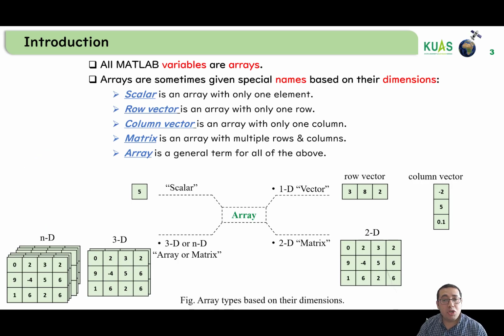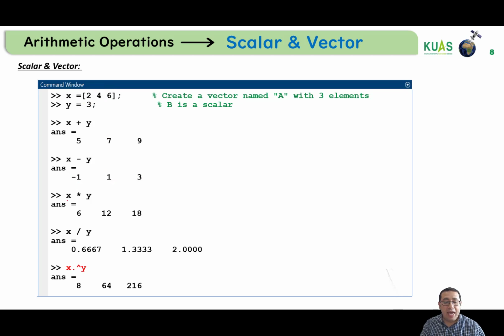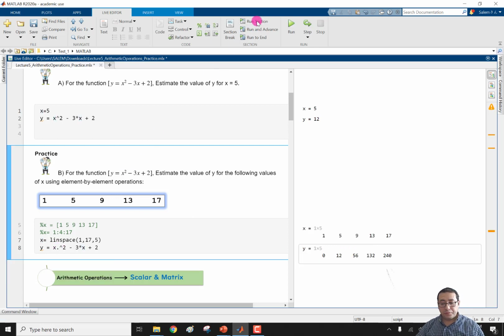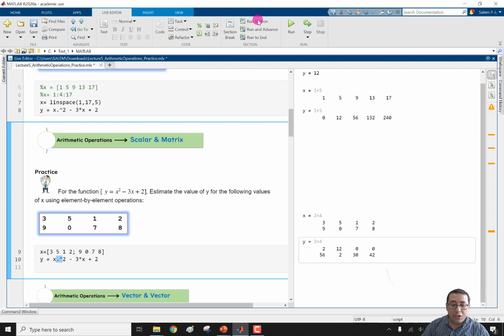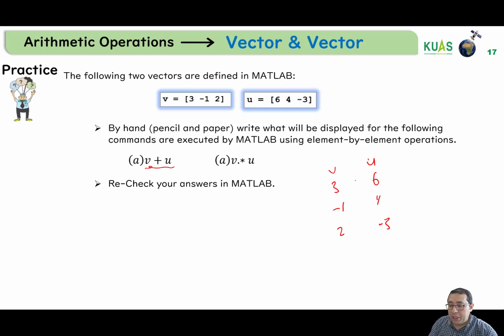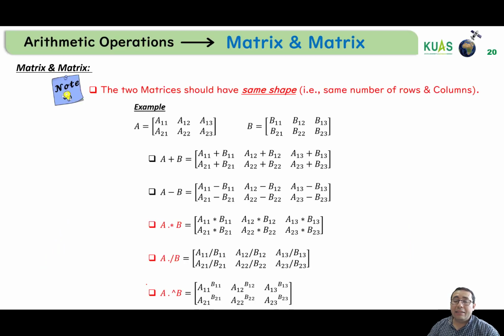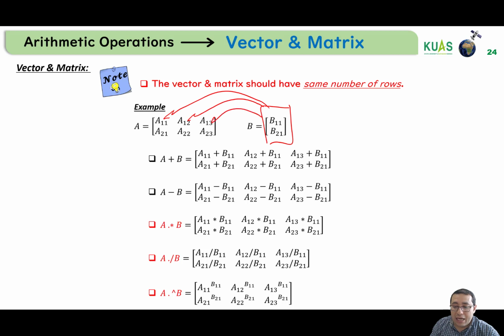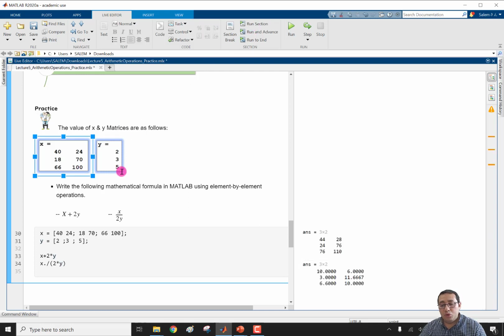5. Operation between Scalar, vector and Matrix in MATLAB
This video explains how to perform element-by-element operations between Scalar, vector and Matrix in MATLAB.

The Arithmetic Operations includes the following:
Addition ( + ), subtraction ( - ), multiplication ( * ), division ( / ), power (^).

Putting a period ( . ) in front of the arithmetic operator to perform element-by-element.

Arithmetic Operations will cover the following operations:
   -- Scalar & Vector
   -- Scalar & Matrix
   -- Vector & Vector
   -- Matrix & Matrix
   -- Vector & Matrix